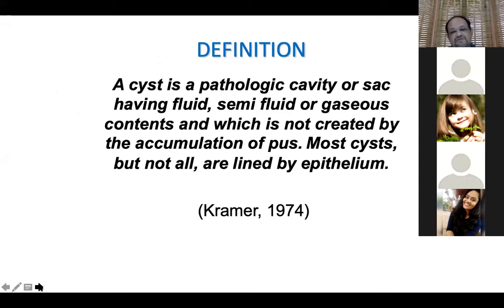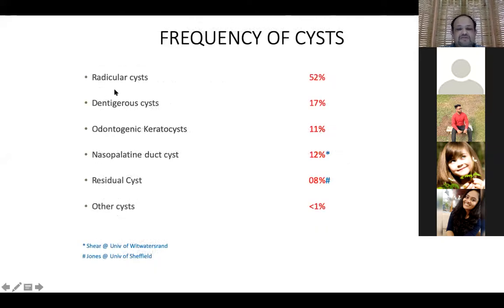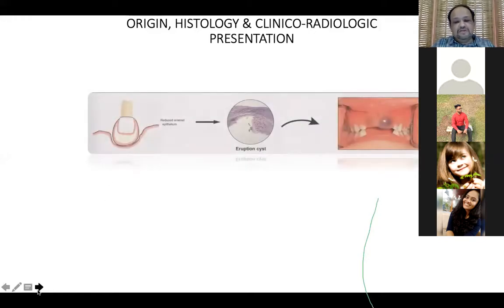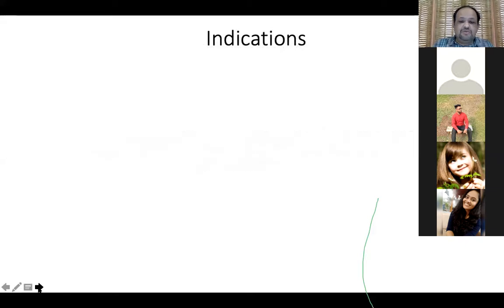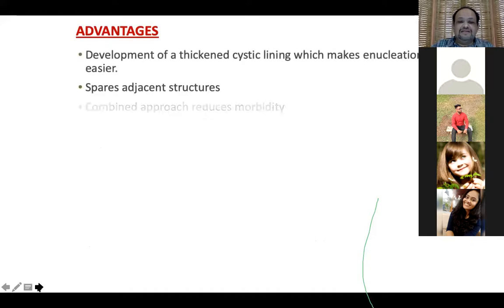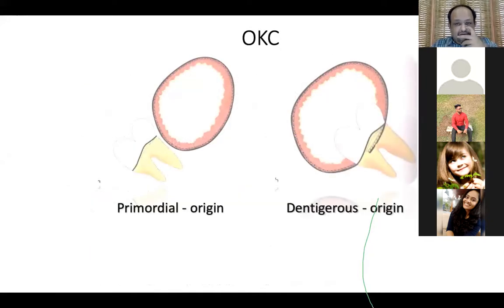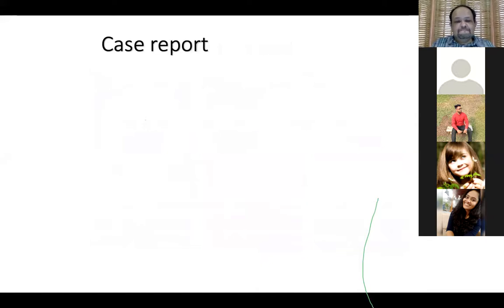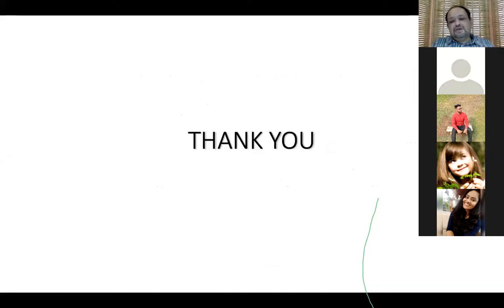Cysts of the Jaws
Department: Oral Surgery
Faculty: Dr Ramakrishna Shenoi